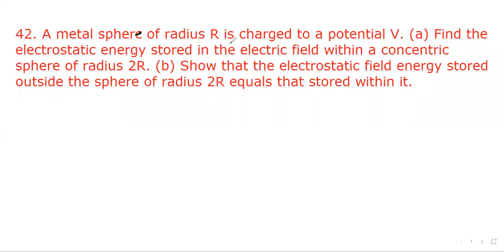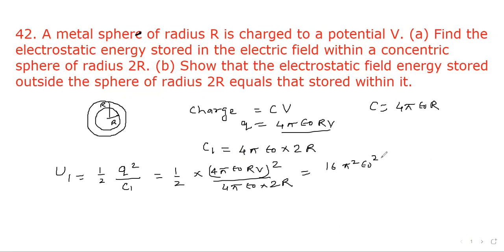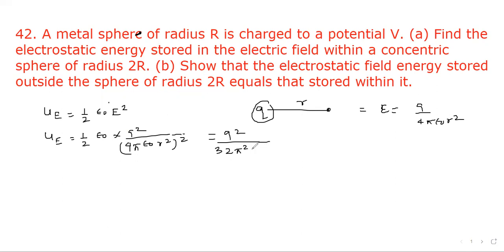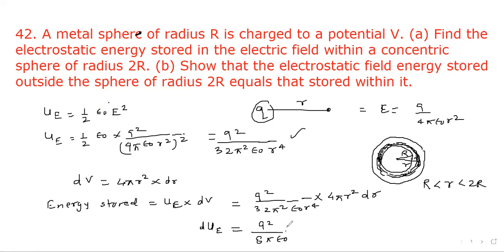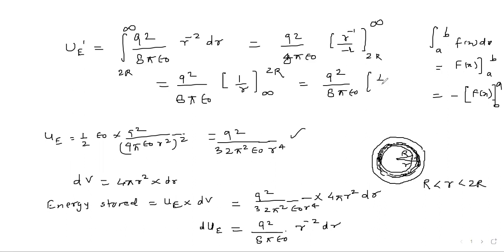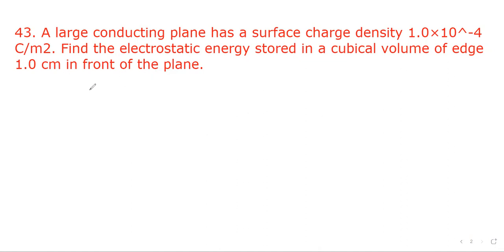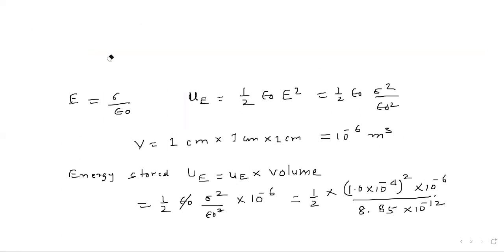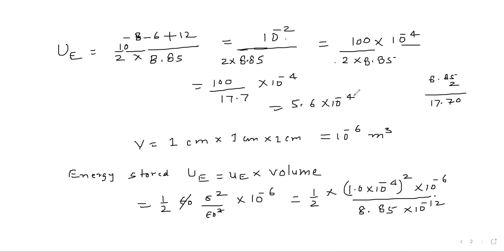Capacitors: HC Verma Part-II Questions : 42 & 43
42. A metal sphere of radius R is charged to a potential V. (a) Find the electrostatic energy stored in the electric field within a concentric sphere of radius 2R. (b) Show that the electrostatic field energy stored outside the sphere of radius 2R equals that stored within it.